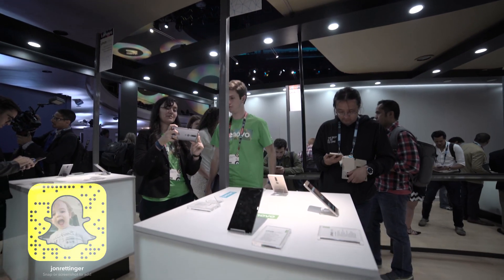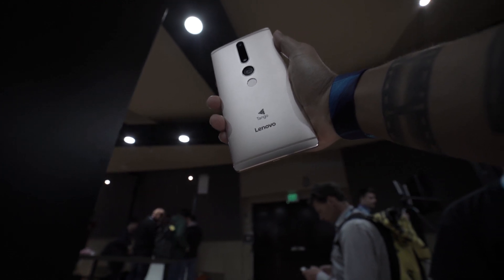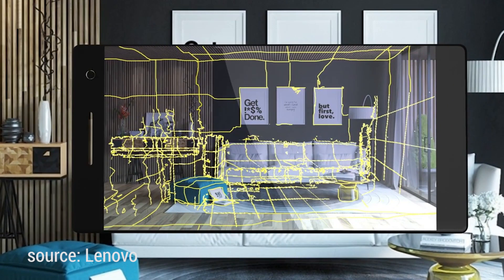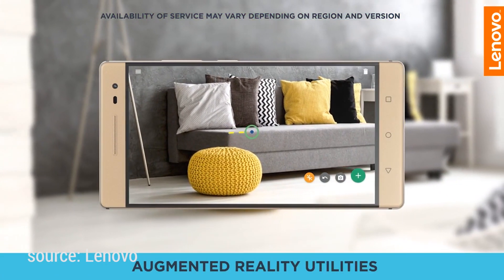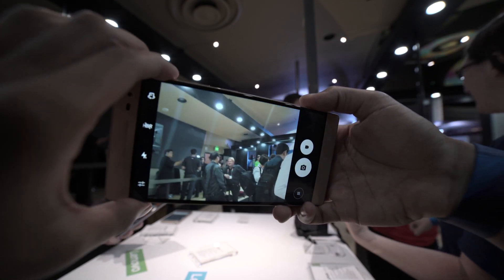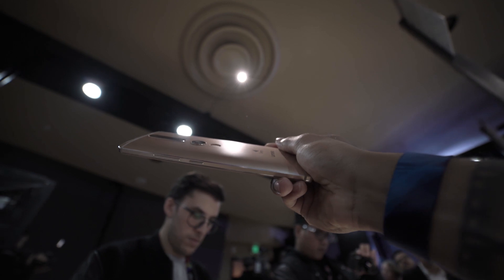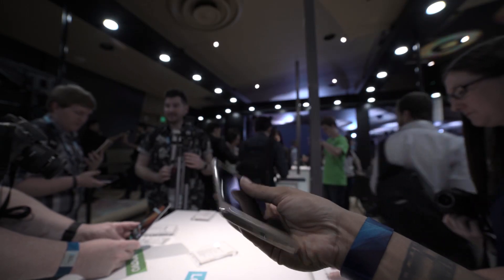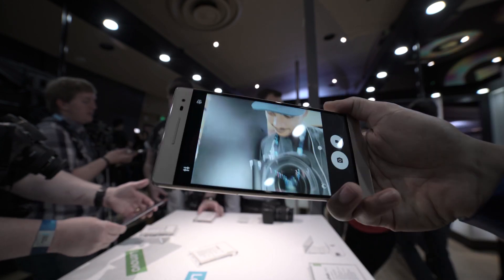Google Tango, Now in Your Pocket (Lenovo PHAB2 Pro)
We go hands-on with the very first Project Tango Android smartphone, which was built by Lenovo.